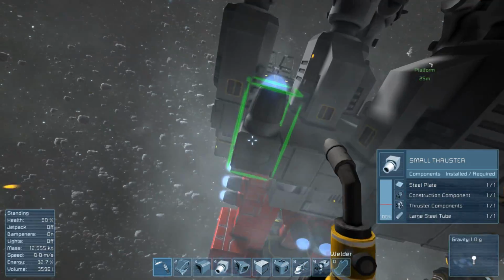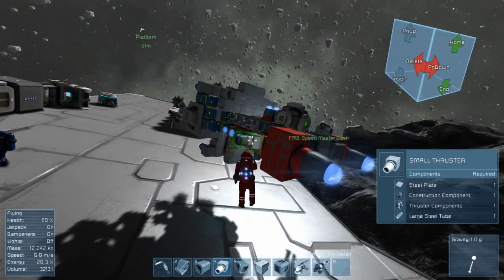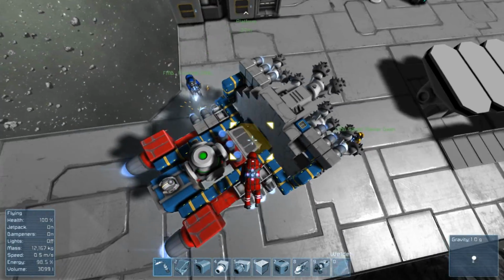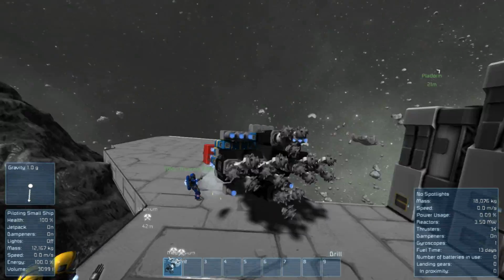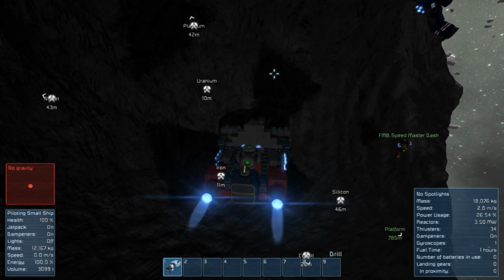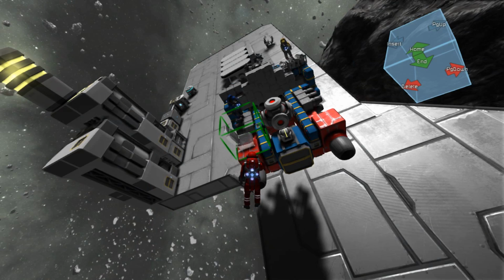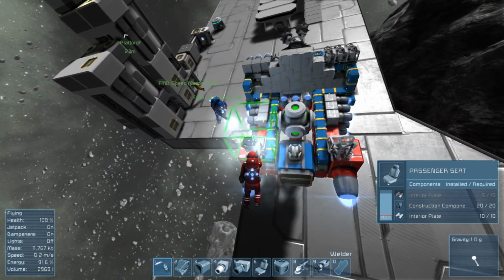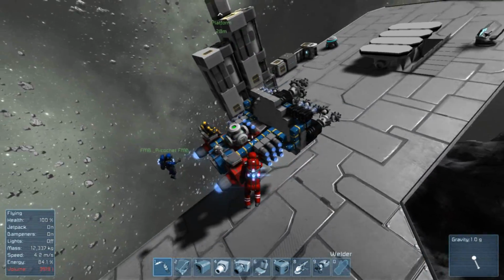Space Engineers War #6 Welded To Your Seat!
Rob, Richard & Edd continue their preparations for war in the new series of Space Engineers!

Intro and ending music (theme music) By Edie Murphy.